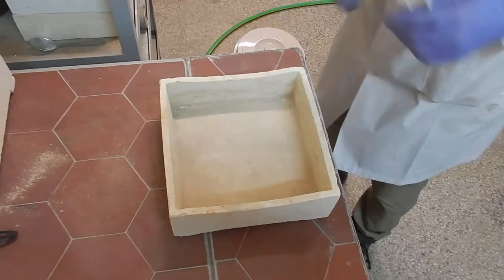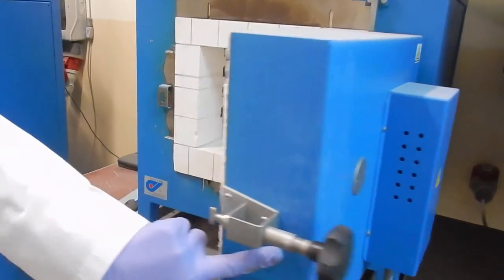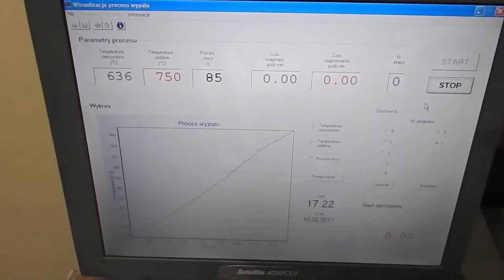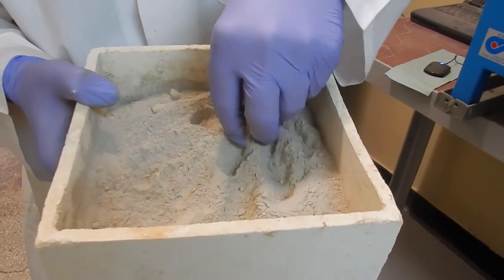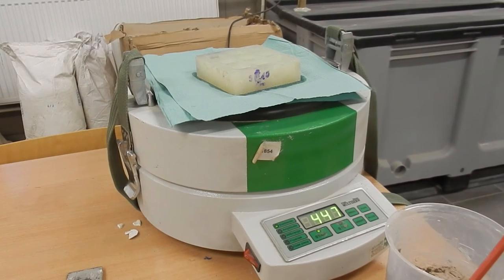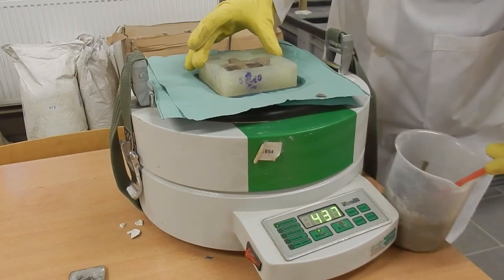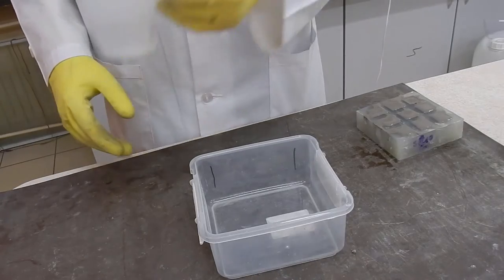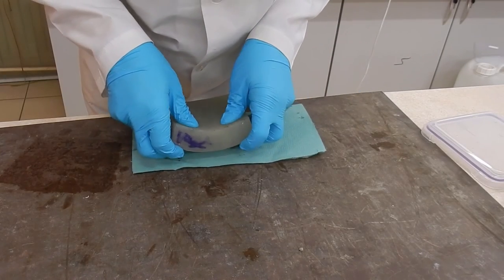Geopolimer material based on fired clay, slag and sodium hydroxide. (NCBiR, ERA-NET-ERA-MIN/01/2014)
Music used in this video: Doctor Turtle - Flush Your Rolex

Project ‚GEOSULF – Utilization of sulphide mine tailings in geopolymer materials „ERA-NET-ERA-MIN/01/2014” was elaborated with the financial support of Polish National Centre for Research and Development and  European ERA-MIN.